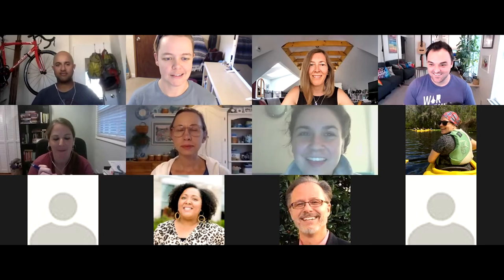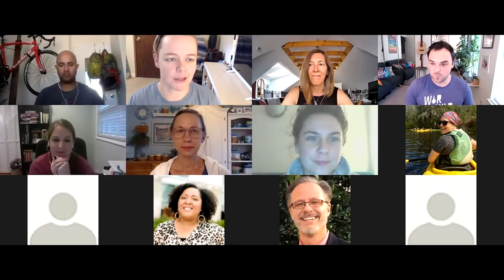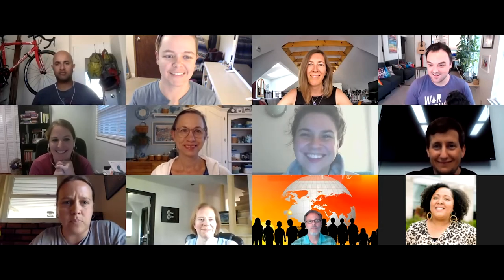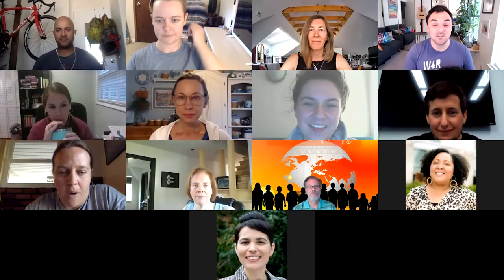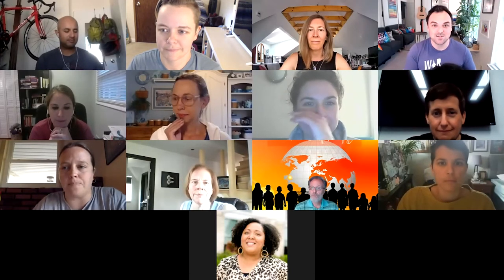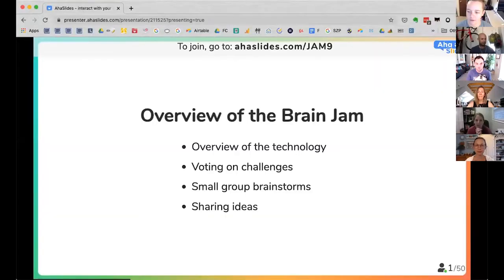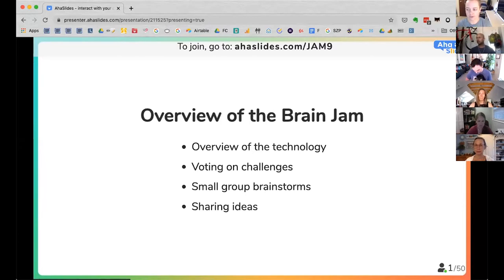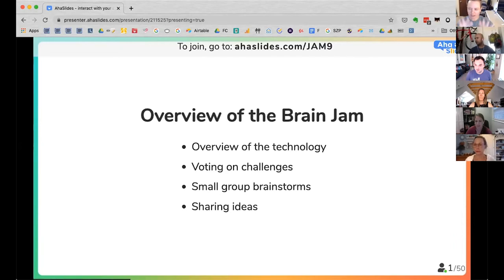Using AhaSlides for Virtual Facilitation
Facilitator Cards Brain Jam on AhaSlides. This round of our Facilitator Cards Brain Jams we explored AhaSlides, a live polling software, and how to use live polling to enhance our virtual facilitating.

**Chapters**

0:00 Intro
0:57 Welcome to the Brain Jam
5:01 Overview of AhaSlides
18:28 Upping the fun Jam 2
33:21 Upping the fun Jam 1
41:44 Participation as a norm Jam 2
51:30 Increasing vulnerability Jam 1

**About the Facilitator Cards Brain Jams**

In our Brain Jams, we meet on Zoom to explore a digital tool and crowdsource creative ways to use it in our facilitation.

**About Facilitator Cards**

Facilitator Cards are tools for facilitation planning, running meetings with a co-facilitator, & improvising when the unexpected comes up. Creative, engaging trainings made easy.